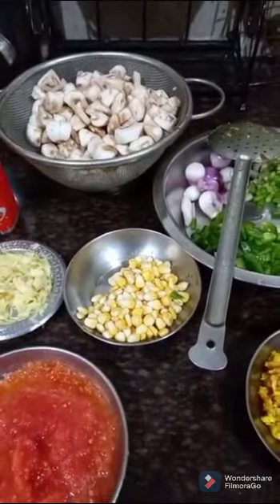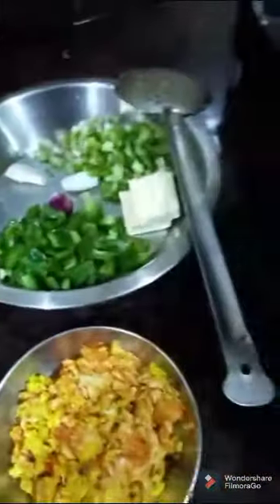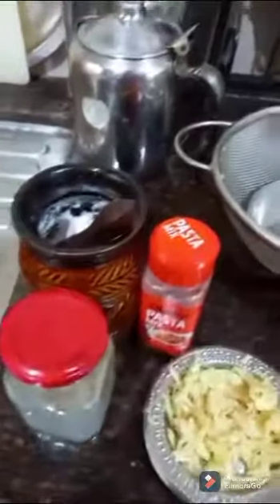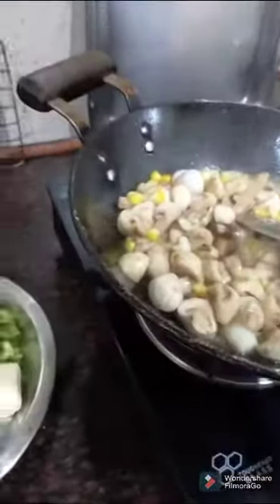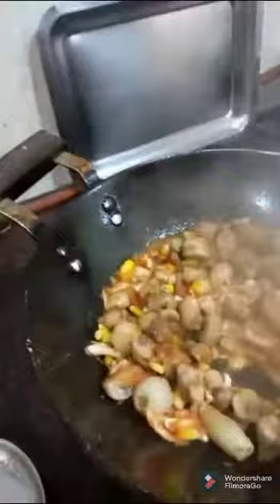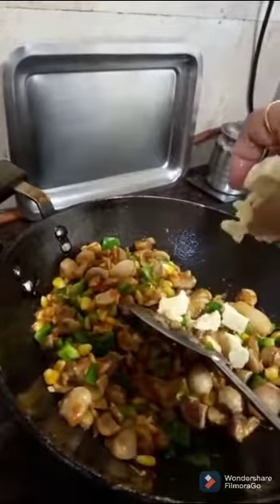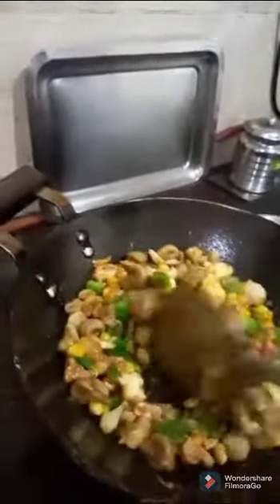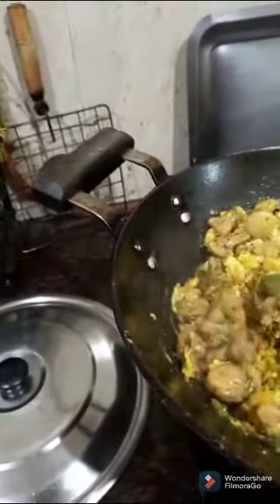Mushroom Sautè With S crambled Eggs